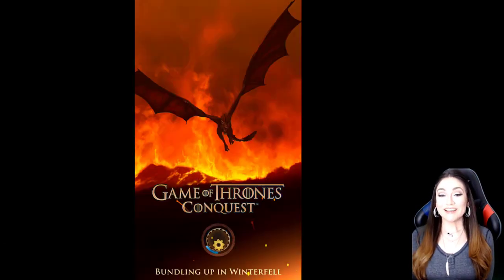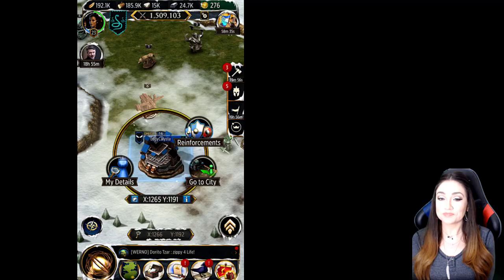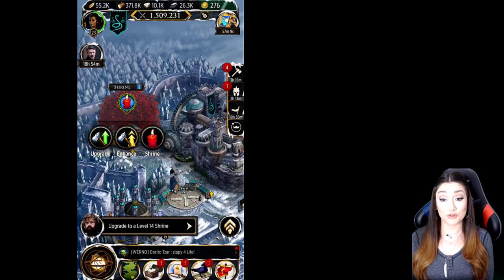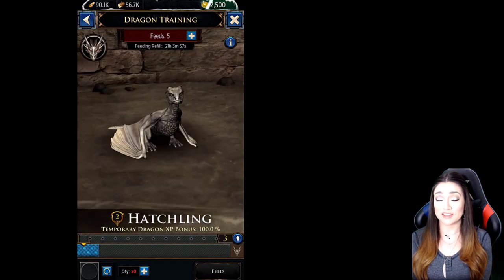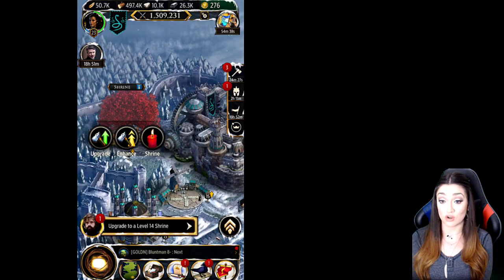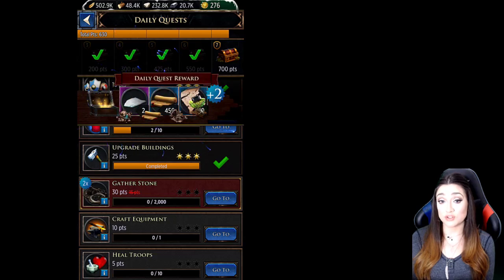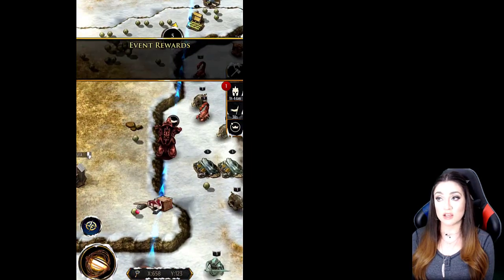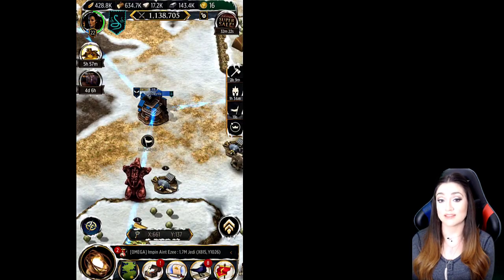Let's Play : Game Of Thrones Conquest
Change of plans guys-will be leaving this game given Mobile Royale is going to be the additional game I play along with Lords Mobile.